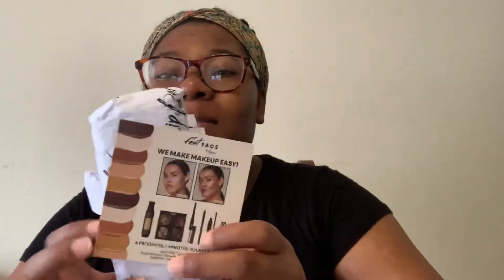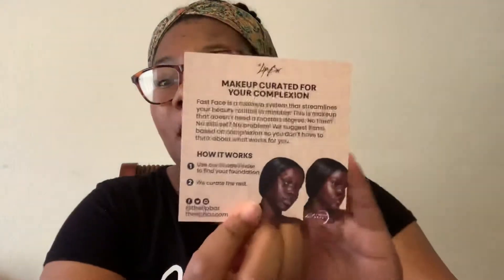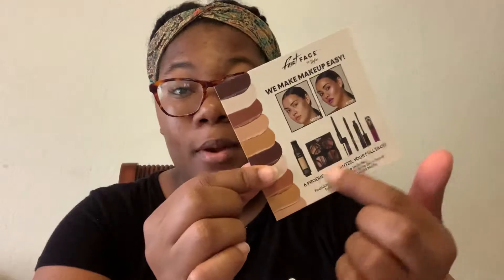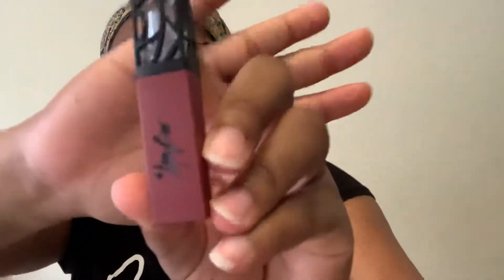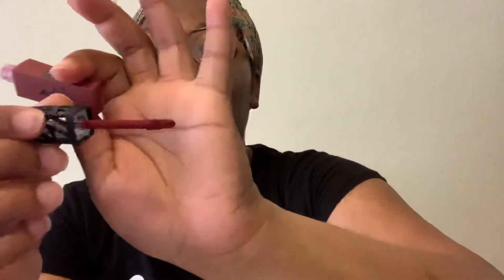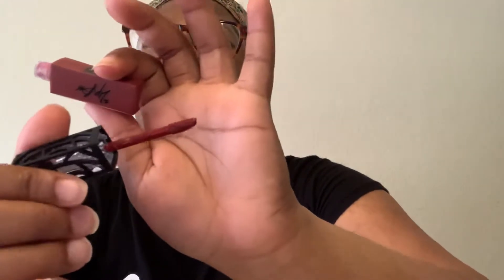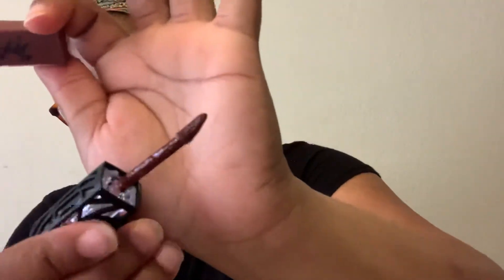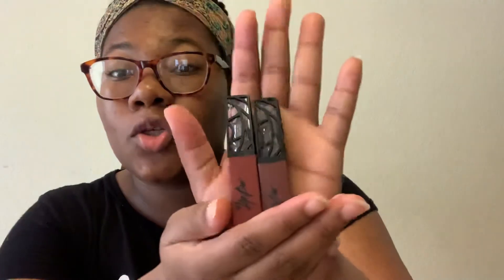The Lip Bar Unboxing & First Impression